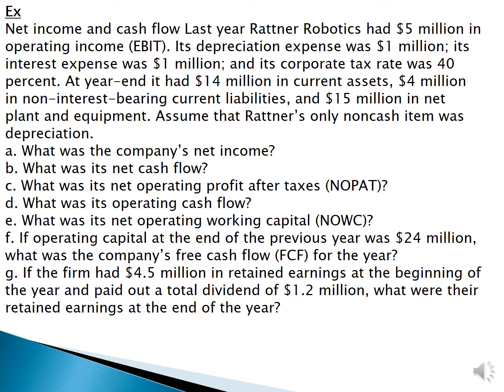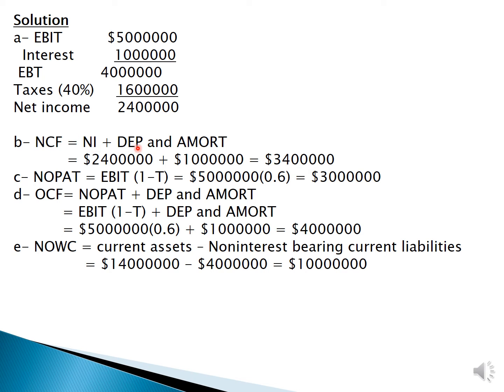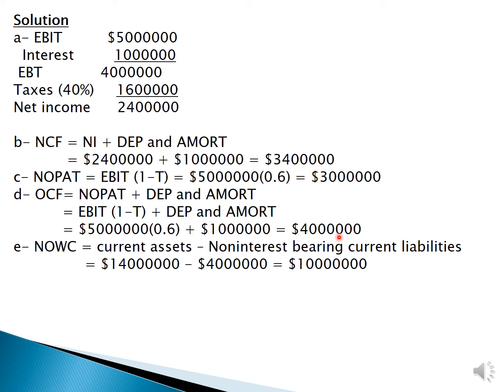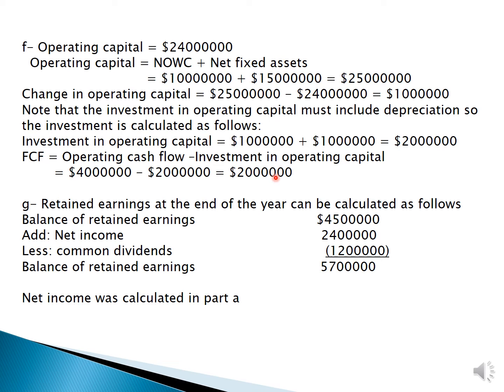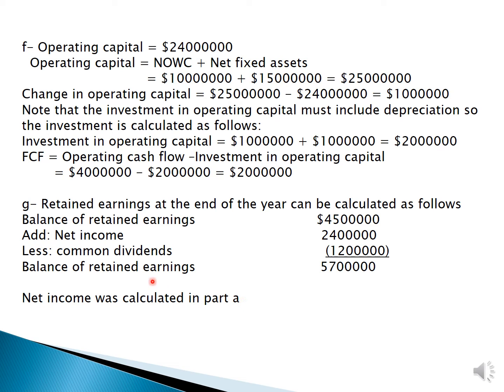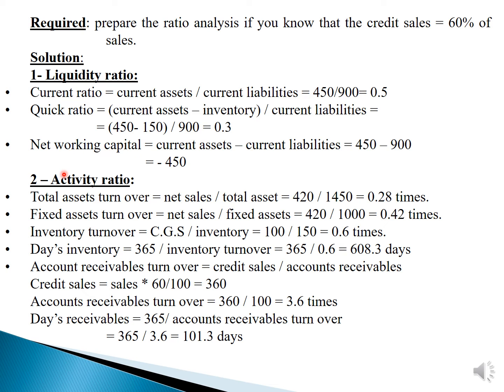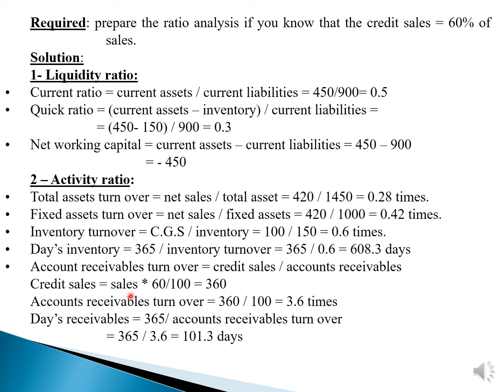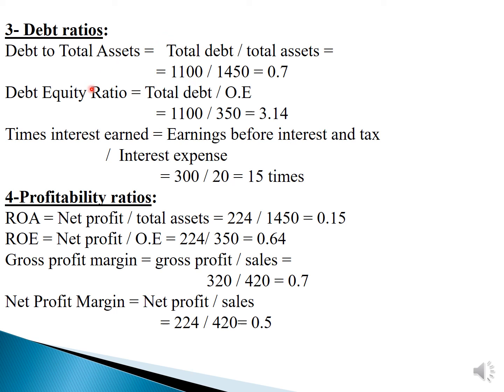MGT ACC312en Lecture3